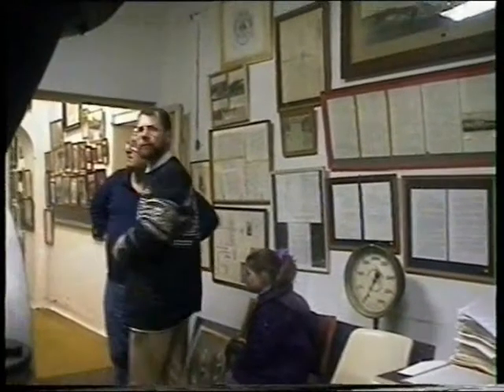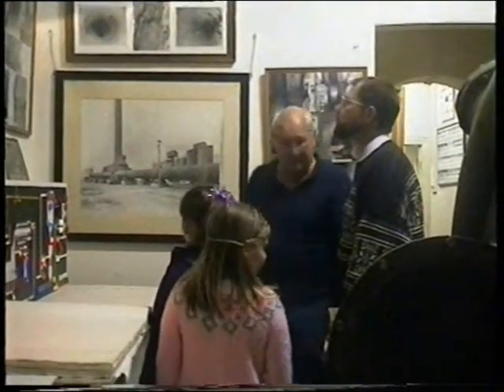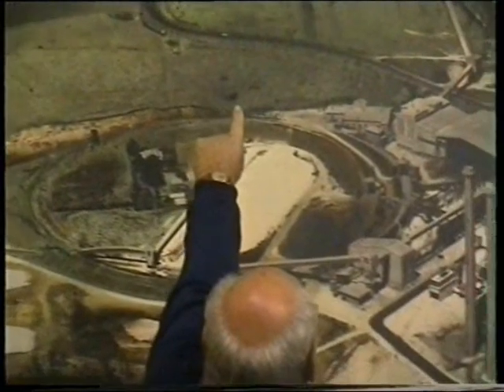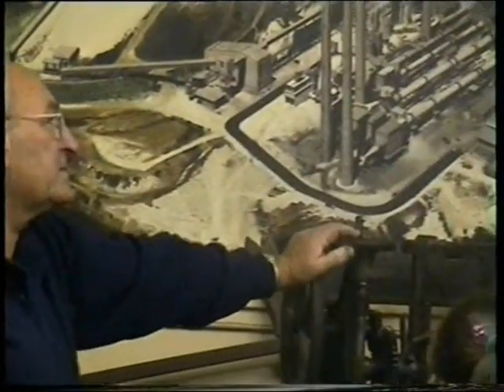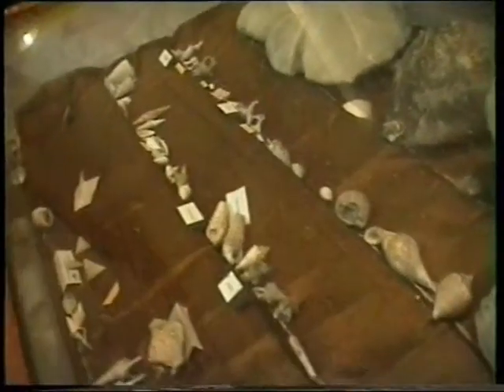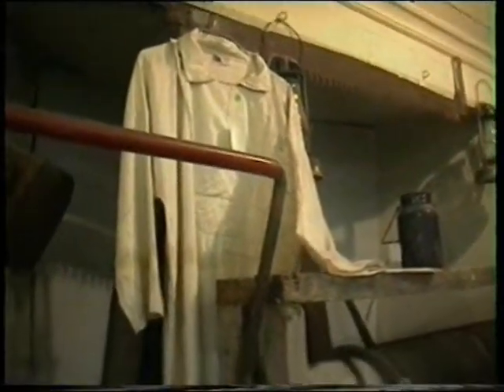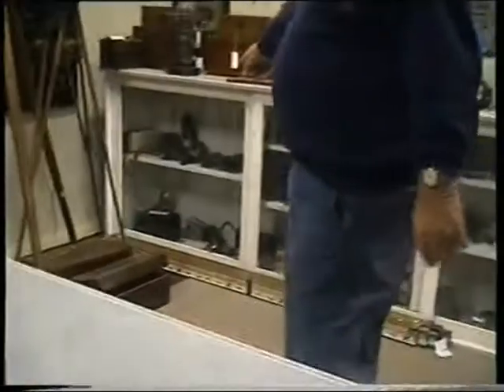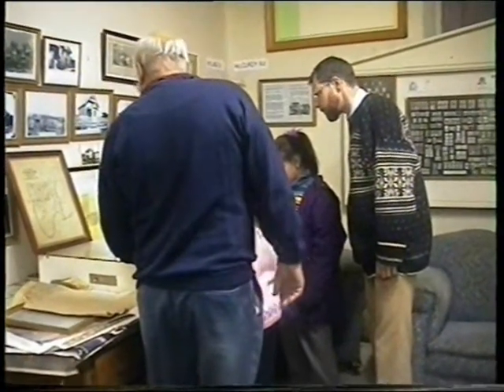A guided tour of the Geelong Cement Retirees' Museum- 23 April 2001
Monday night, 23 April 2001:

Curator/custodian Max Parker, former manager at the APCL/Geelong-Adelaide Brighton Cement's limestone quarry at Batesford, takes a family on a guided tour of the collection housed in the Geelong Cement Retirees' Museum, Herne Hill, Geelong, the former Geelong Orphange.

Also in attendance was Cor Horsten, curator/custodian.

The museum was open regularly on Sunday afternoons and Monday evenings.

It was closed in late 2013 and the collection dispersed.

Editing of the video has been kept to a minimum and I apologise for the occasionaly eratic and blurry quality. Irma did an admirable job keeping up with Max' fast-paced commentary, as we kept '... moving right along ...' from exhibit to exhibit.

(The written exam which Max refers to at 22:40 will be available shortly ...)